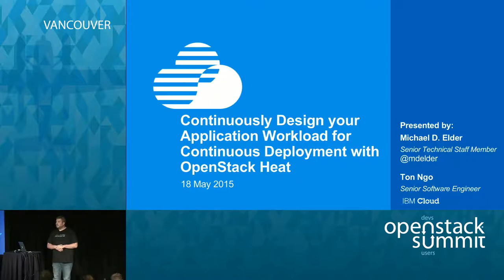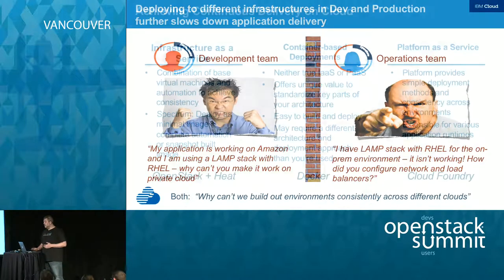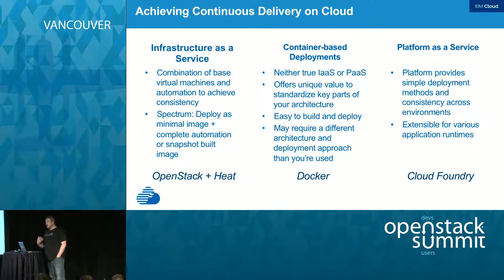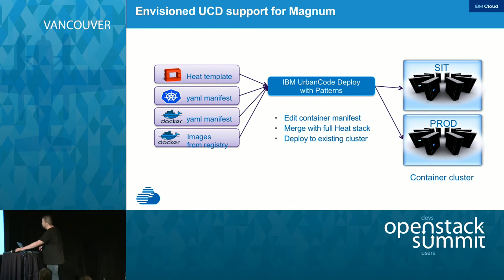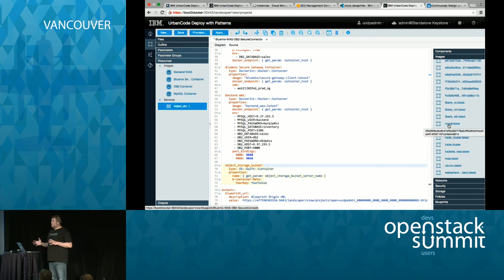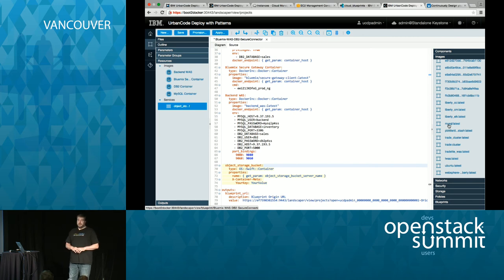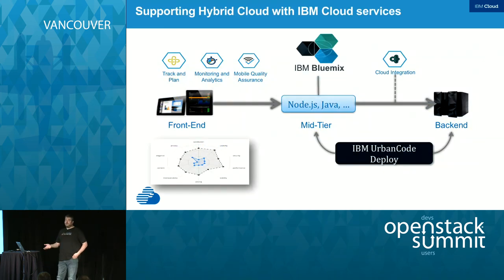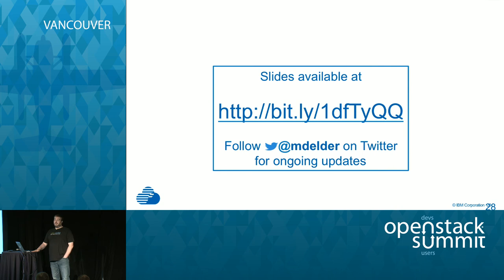Continuously Design your Application Workload for Continuous Deployment with OpenStack Heat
Whether your applications are cloud-native, cloud-ready, or just evolving towards cloud-based deployment, you can capture the complete stack as an OpenStack Heat template. In this session, we'll present a web-based editing experience that enables you to capture each aspect of your architecture in a ready-to-deploy and easy-to-update design based on HOT. We'll show you those Heat templates in either a rich diagram editor …Full session details